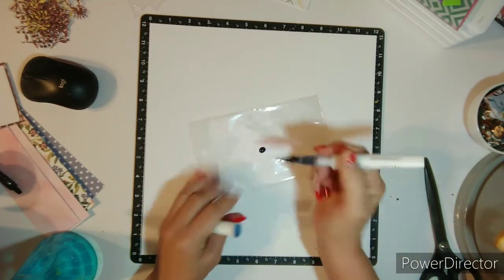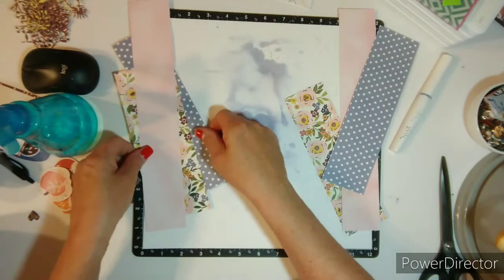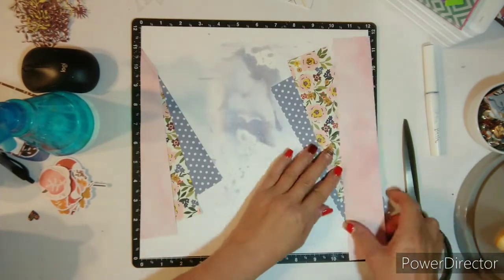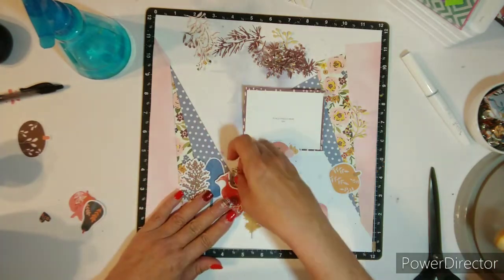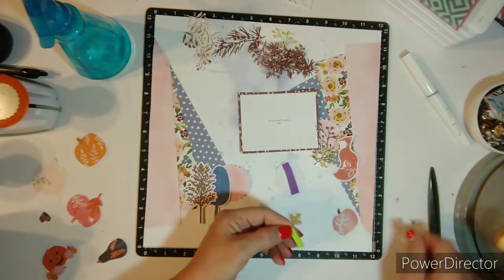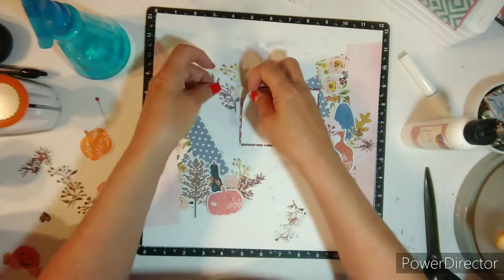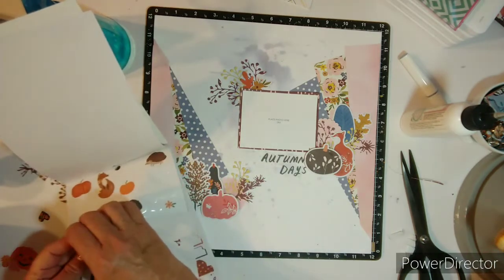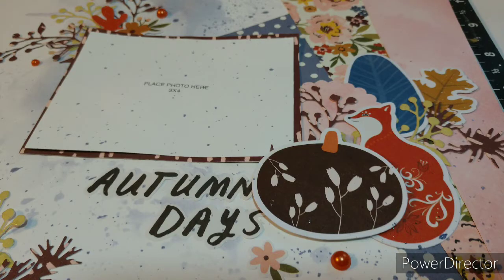Punched out Thursdays!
Punched out Thursday:

Please come join us, while we show you different fun ways to use your punches and our dies from mini albums,  to 12 x12 layouts to punched art!